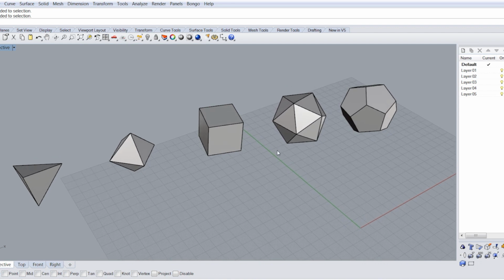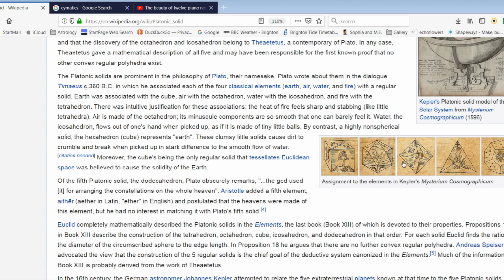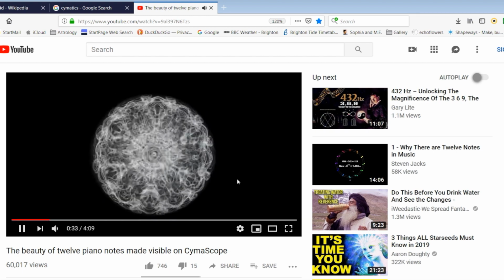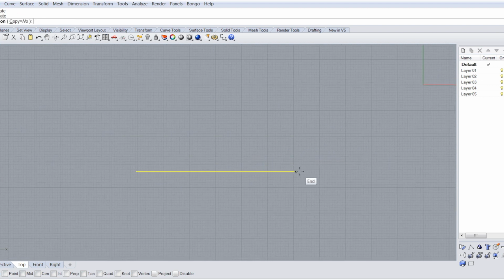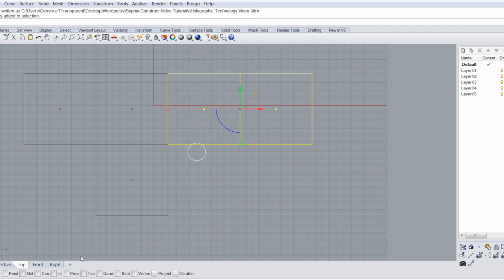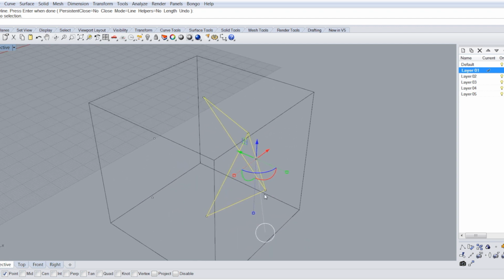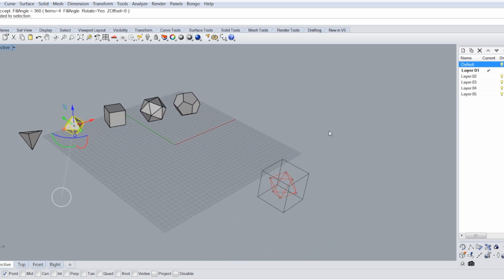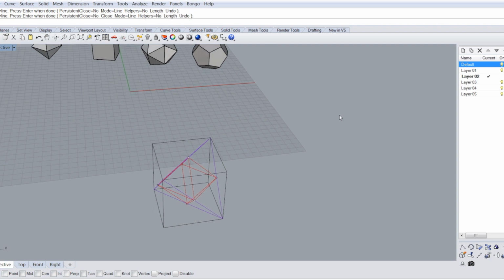Holographic Reflection within Platonic Solids Part 1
The Holographic Reflection within Platonic Solids. The video shows through combining traditional ancient Geometric drawing methods with compass and line, within computer 3D modelling software (Rhino 5) we are able to discern The Holographic Reflection of all Platonic Solids. Up until the mid 1980s all three dimensional drawing were carried out using the compass and line, Da Vinci being one of the most notable practitioners. By drawing within the computer 3D space we are able to achieve a precision that even the masters could not achieve. A simple movement of the three dimensional drawing would mean a lengthy process of redrawing by hand, but within the computer the movement is simple, without thought as the 3D software does the calculation instantly. Now with the aid of the computer anyone over the age of 7 can make these very accurate but simple three dimensional Drawings by using the Centre Point, Mid Point and End Point of the geometric shape to construct this Holographic understanding of the Platonic Solids. The method was inspired by research into Cymatics and ancient Architecture.